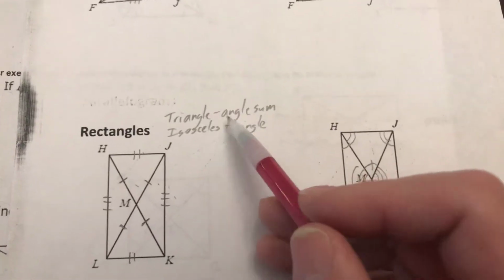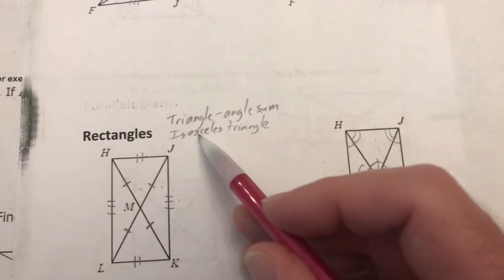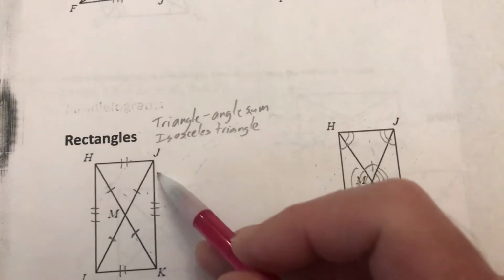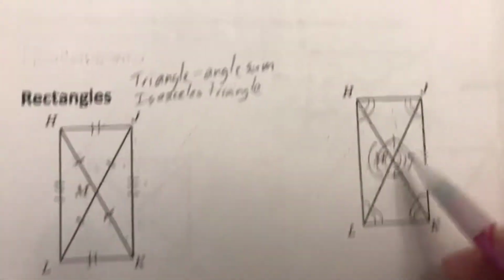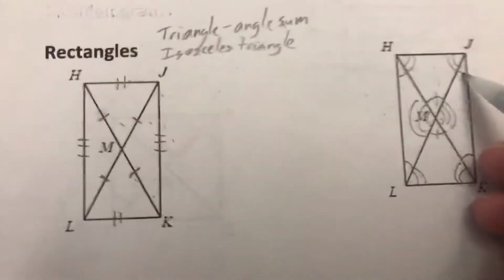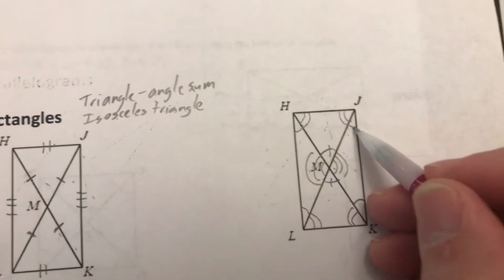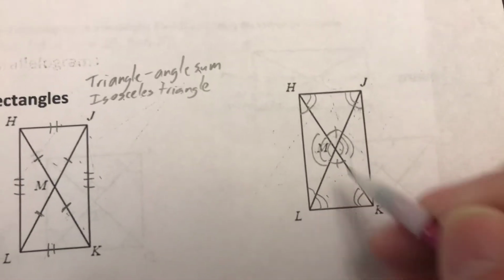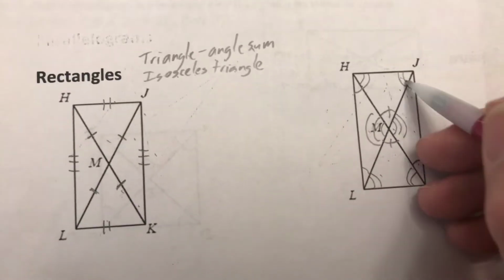Properties of Parallelograms Part 2 - Assignment 5.2b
This tutorial covers properties of parallelograms and will provide assistance with problems from Assignment 5.2b.